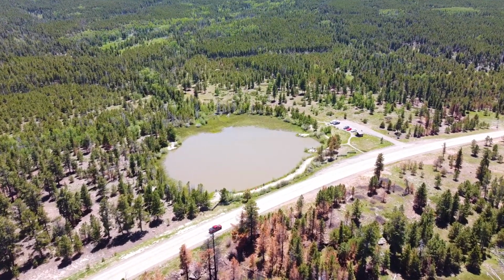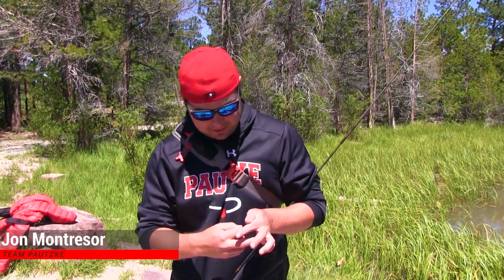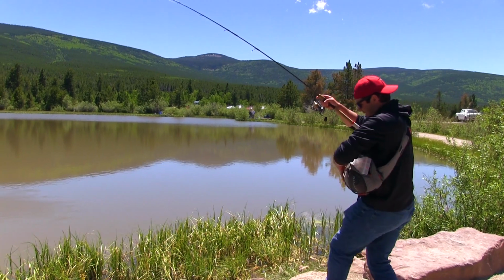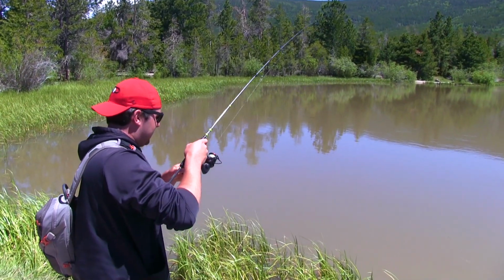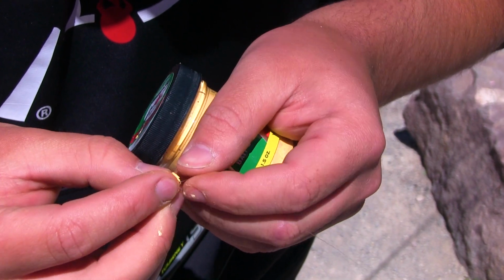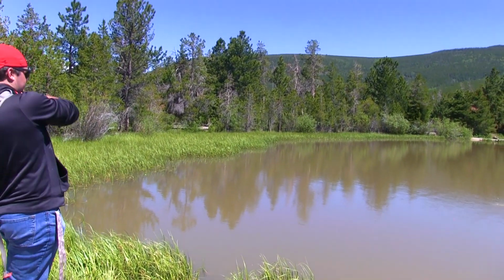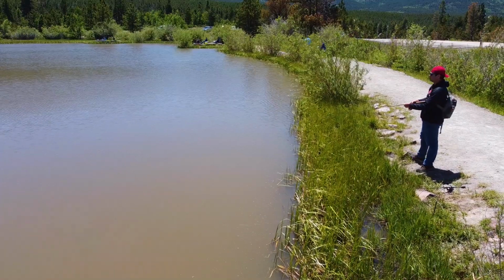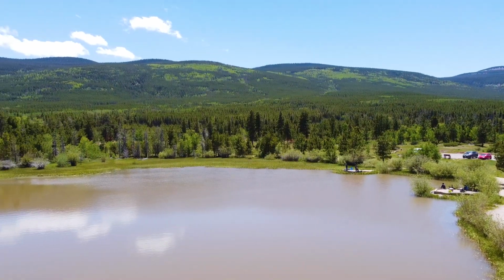Trout Fishing Utah's Moose Pond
Recreation anglers and families flock to Northern Utah's Moose Pond for a chance at catching stocked trout. In this episode of Pautzke Outdoors we visited the scenic pond in the Ashley National Forest on the drive from Flaming Gorge to Moab and show you how to be successful catching pan size rainbow trout even if you are a first time angler.